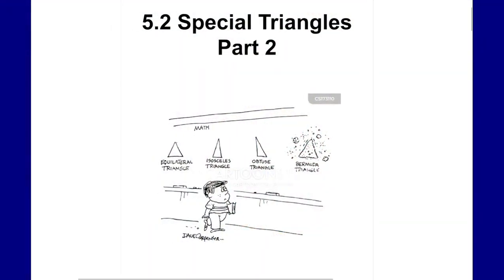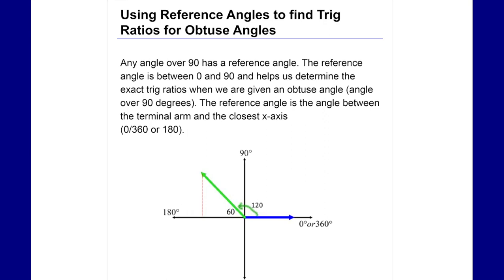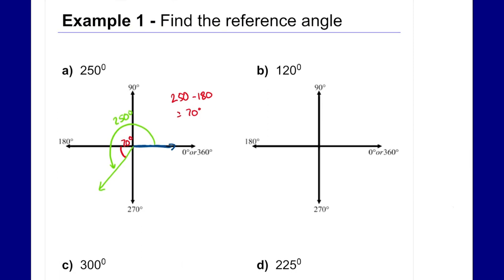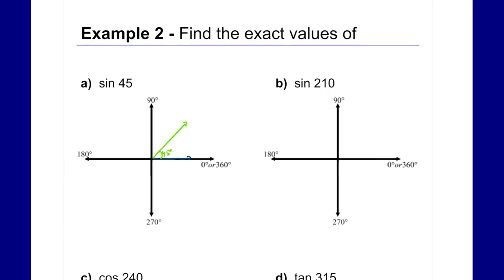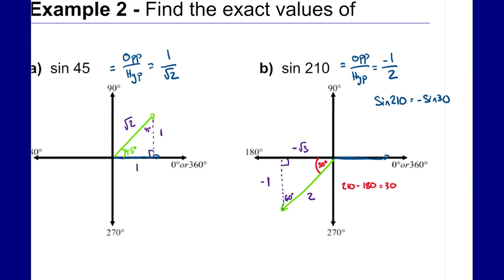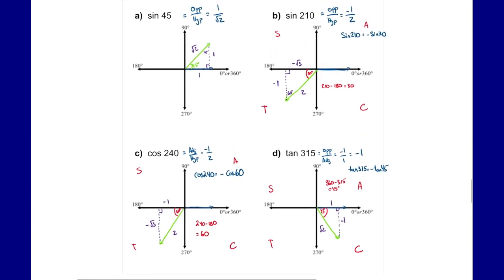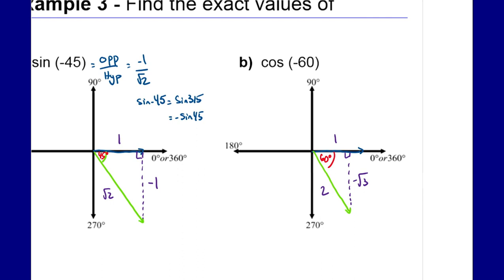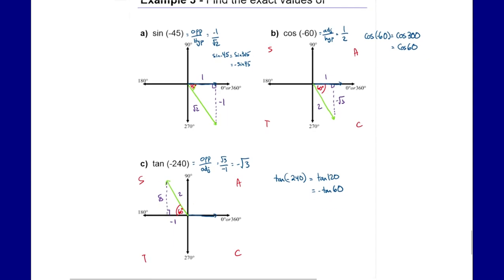5.2 Special Triangles Part 2